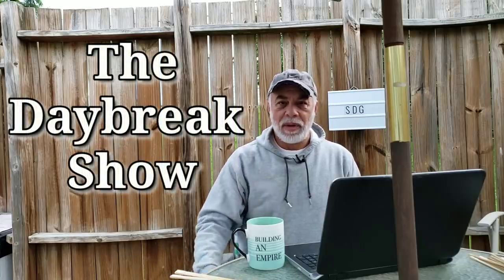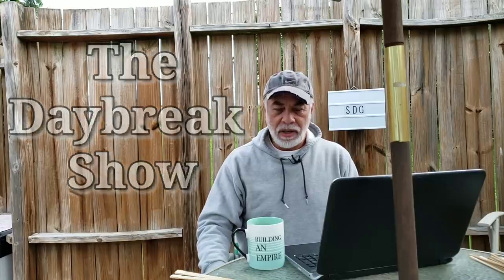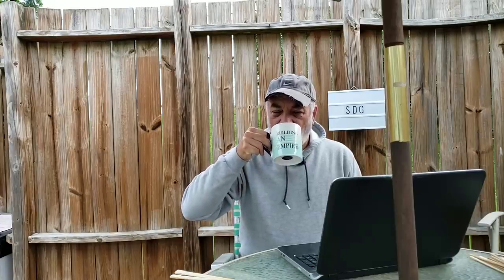Yellow pad and pen. Tools for success.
The classic yellow legal pad and a pen. The original tools of creativity and productivity

Yellow Pads
Fountain Pen

JUST THE CHEESE: 100% baked cheese bars. Perfect for keto, low carb, and animal-based diets. Actually the best Ive EVER had

Pheromone-infused beard oil and soap. The BIGGEST discount you can get.

Nalgene Water Bottles

The Penmanship Mug
The Art of Cursive Penmanship
Pilot Metropolitan Fountain Pen
400 Writing Prompts Book

Like rugged travel gear and Tomoe River Notebooks? Then you'll love BOND Travel Gear

Do you live in Europe? The 21 Convention is coming to Warsaw Poland July 18-21. I will be speaking along with an A-list of masculine speakers, authors, and content creators. I am authorized to give a partial scholarship to my subscribers.

America's ULTIMATE event for men The 21 Convention will be in Orlando Oct 24-27. I will be speaking along with an A-list of Masculine speakers and authors. Elliott Hulse, Hotep Jesus, Ivan Throne, Rollo Tomassi and many more.

Just click the JOIN button. Special private community chats where I speak to you and your issues directly. iOS users use this link:

My observations about media and culture are fun and informative for some, offensive for some, but always the truth.
Do you need a speaker for your next association event, conference, or awards dinner?

MEAT LOVERS & Carnivores! Ribeye Steaks! If you want top-notch well-marbled ribeyes and other meat delivered right to your door, I recommend ButcherBox!

I have tried many CBD products and settled on this for quality and I LOVE the smell of it!

Incredible BONE CONDUCTION headphones!
Fountain pens really make you write better!
Lapsang Souchong SMOKY Tea

COFFEE STUFF
French Press
Hand Grinder
ABOUT GEORGE BRUNO

I create content with the sole purpose of improving your appearance, your health, money, and your relationships.

What began as a men's grooming channel quickly evolved into a worldwide movement focused on getting UNSTUCK in life. Be it in your finances, relationships, health or career, this channel is the place to be if you want to get UNSTUCK and live YOUR most excellent life
BOOKS I HIGHLY RECOMMEND
The Rational Male (Audio book)
The Rational Male (Printed)
Gorilla Mindset
Tactical Guide to Women: Dr Shawn T Smith wrote a book for men on how to manage risk when dating. YOU MUST GET THIS.
NO MORE MR NICE GUY by Dr Robert Glover
MODE ONE Stop getting your heart broke. Stop breaking hearts. No manipulation, tricking or convincing. Read Mode One and your dating life will change FAST
48 Laws of Power